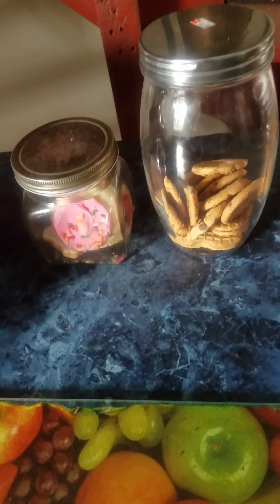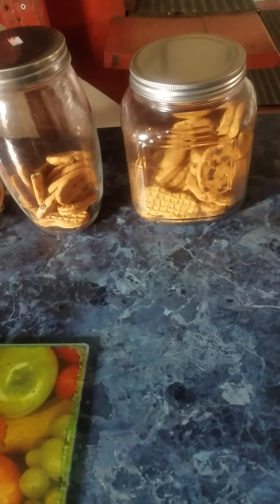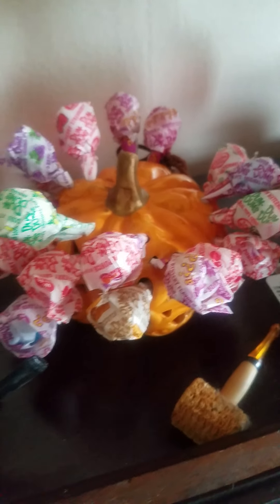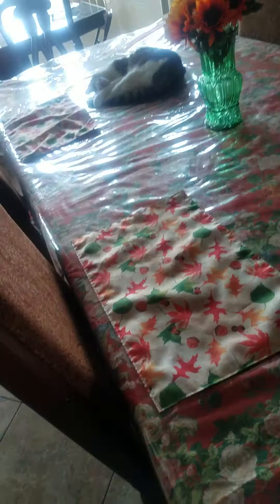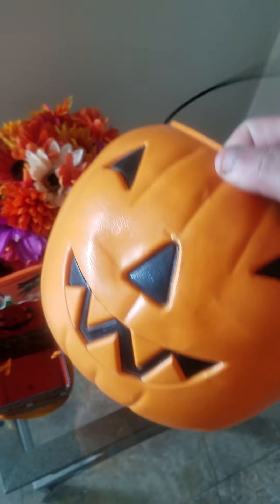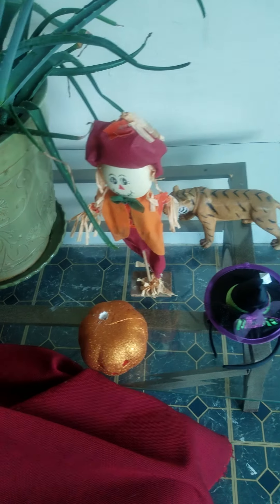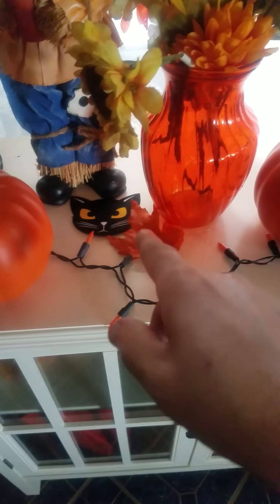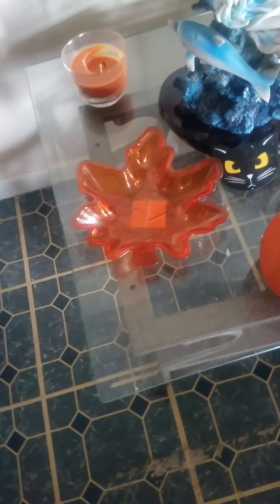Halloween. decorating the house for Halloween.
I have been repairing and painting the interior of the family house in preparation for the Autumn and Winter season.
Also My family and I are also decorating the house with Halloween decorations.
We celebrate Halloween with cookies and candies, that's  all.
something from our childhood that we celebrate still today.
nothing religious. just decorations, candies and cookies.
I like being imaginative and creative when decorating.
are you decorating your house for Halloween?